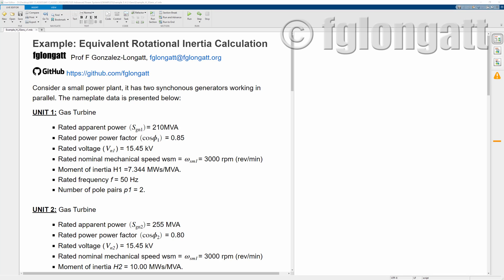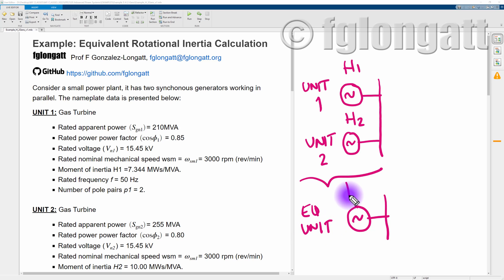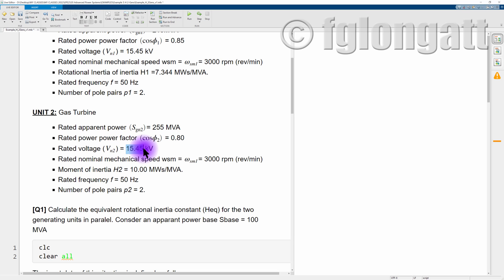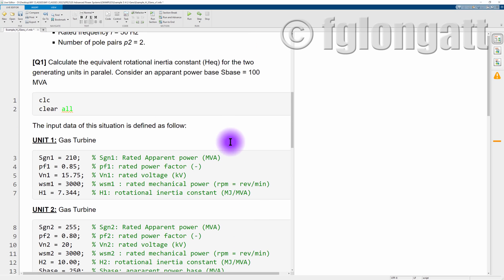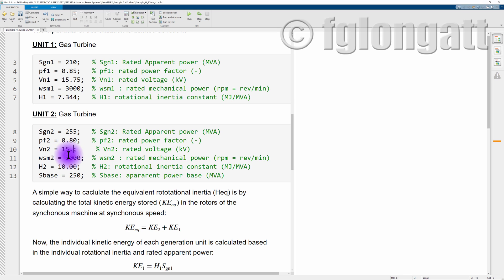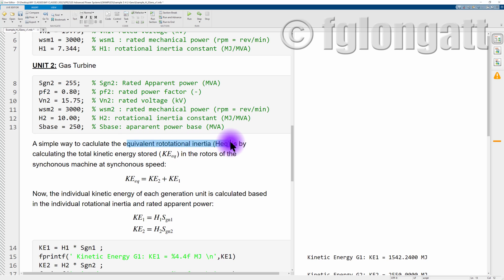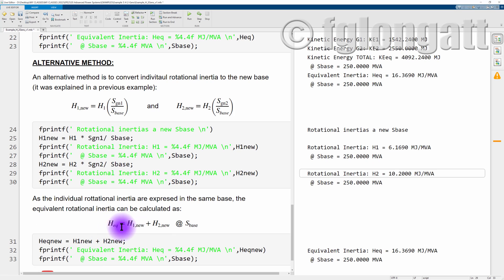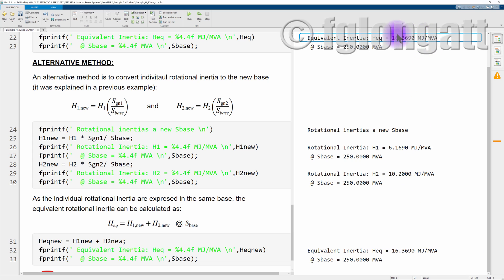Example Equivalent Rotational Inertia of Two Generators - Example_H_2Gens_v1.mlx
This example shows the calculation of the equivalent rotational inertia (Heq) of two synchronous generators working in parallel (H1 and H2). Two methods are presented.
I hope you find it useful. FGL

Example: Equivalent Rotational Inertia Calculation
Consider a small power plant, it has two synchronous generators working in parallel. The nameplate data is presented below:
UNIT 1: Gas Turbine
Rated apparent power = 210MVA
Rated power power factor  = 0.85
Rated voltage () = 15.45 kV
Rated nominal mechanical speed wsm = = 3000 rpm (rev/min)
Rotational Inertia of inertia H1 =7.344 MWs/MVA.
Rated frequency f = 50 Hz
Number of pole pairs p1 = 2.
UNIT 2: Gas Turbine
Rated apparent power = 255 MVA
Rated power power factor  = 0.80
Rotational Inertia H2 = 10.00 MWs/MVA.
Number of pole pairs p2 = 2.
[Q1] Calculate the equivalent rotational inertia constant (Heq) for the two generating units in parallel. Consider an apparent power base Sbase = 250 MVA

Source: Example_H_2Gens_v1.mlx